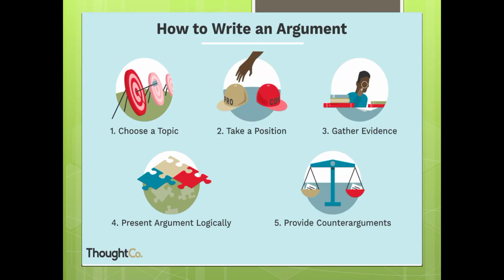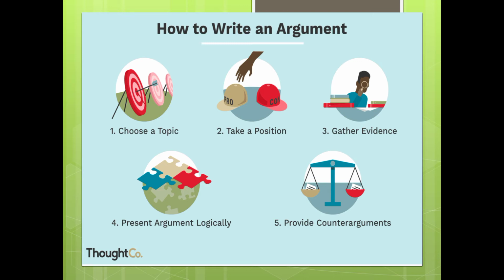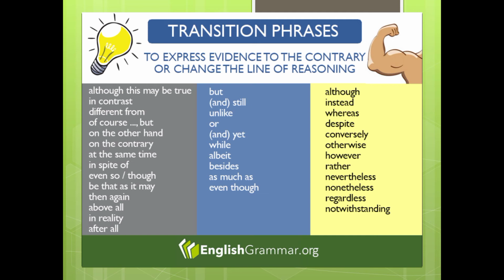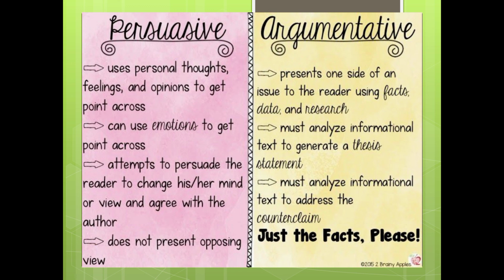January 3, 2021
Argumentative Writing